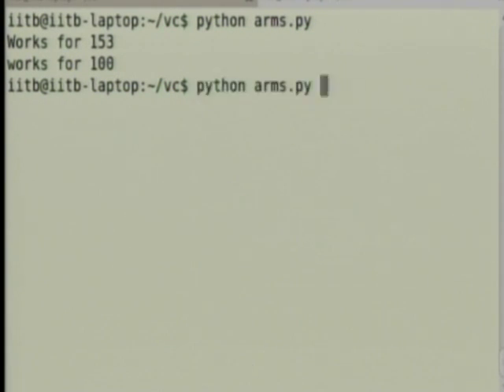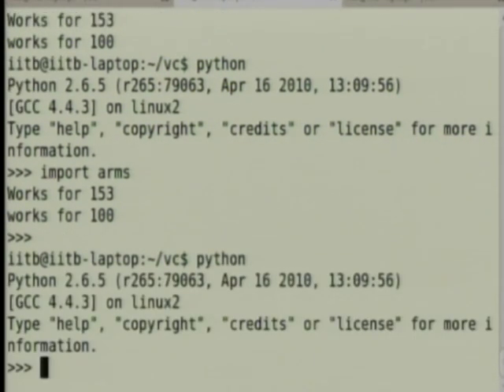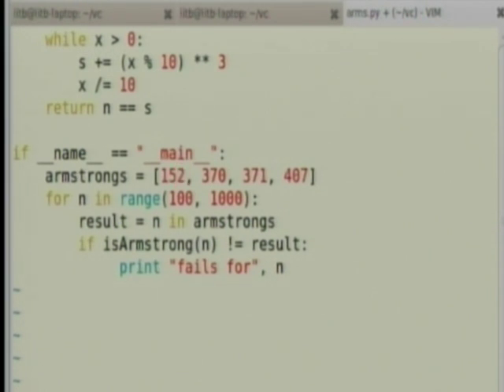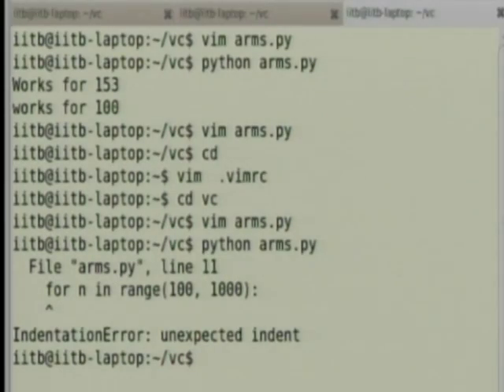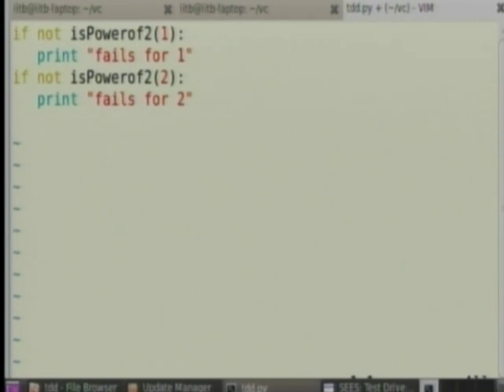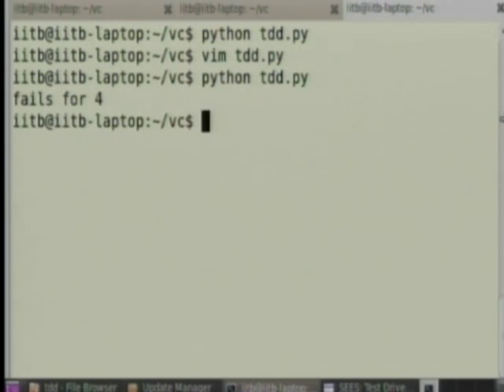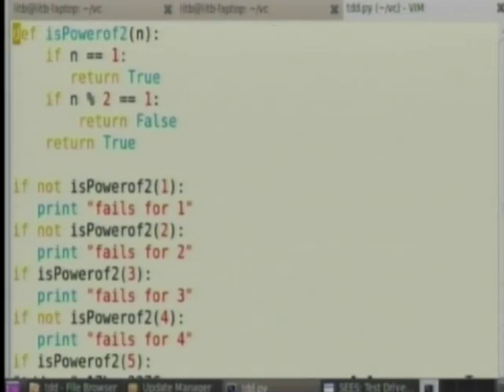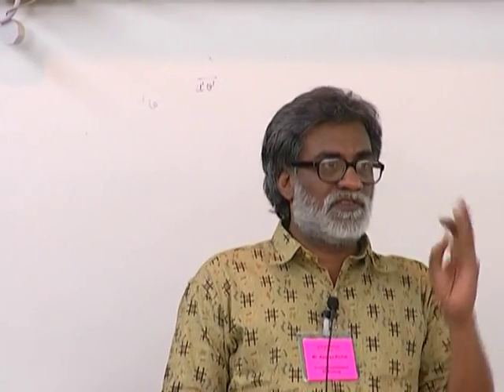SDES C L7A Introduction to Test Driven Development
This is part A of 7th session of Software Development Techniques for Teachers of Engineering and Science Institutes workshop arranged for coordinators. It was delivered by Mr. Asokan Pichai from IIT Bombay.

In this session he talked about how do we wright test cases and also introduced about test driven development.

The syntax used in the video title is as follows:
SDES - Software Development Techniques for Teachers of Engineering and Science Institutes Workshop

This Software Development Techniques for Teachers of Engineering and Science Institutes workshop for coordinators was conducted from Sep 03 to Sep 18, 2011, under T10KT project, sponsored by NMEICT, MHRD, Government of India, New Delhi.